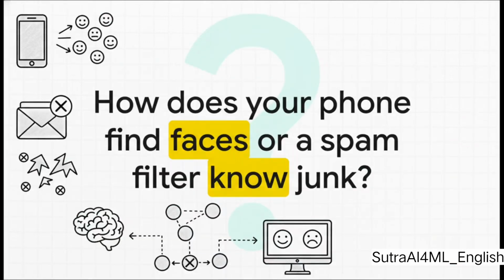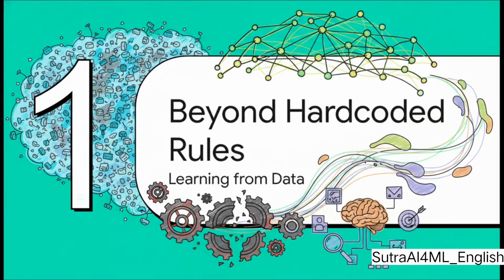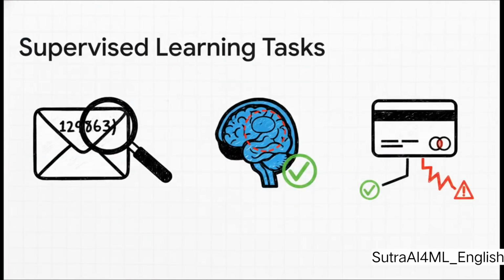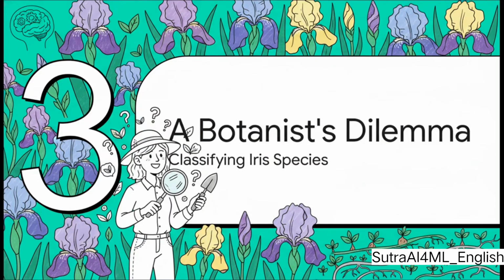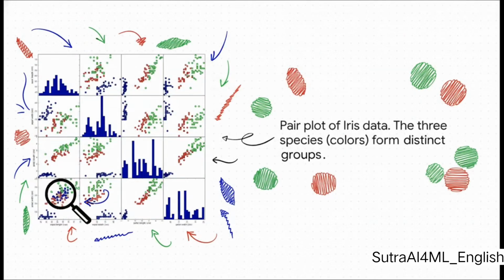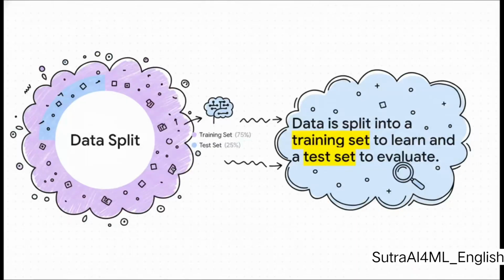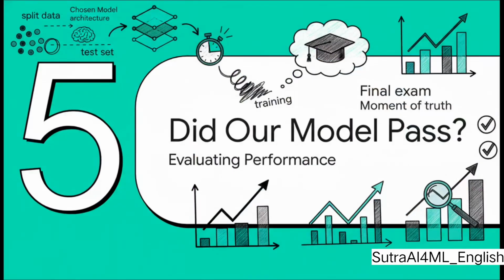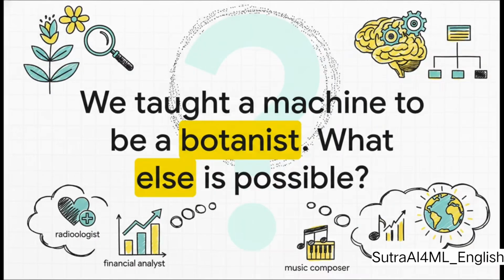What is Machine Learning? | Explained in Simple Words with Real-Life Examples | Sutra AI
In this video, Sutra AI explains What is Machine Learning in a simple and easy-to-understand way.
Machine Learning is one of the most important concepts in Artificial Intelligence (AI), and it is widely used in real-world applications.
In this video, you will learn:
• Real-life examples (Netflix, YouTube, recommendations)
This video is perfect for:
• Engineering students
• Data Science learners
• Anyone curious about how machines learn
Learn Machine Learning the Sutra way — simple, clear, and practical.